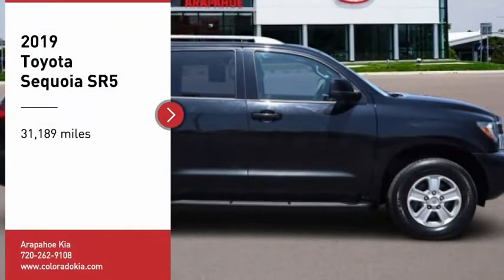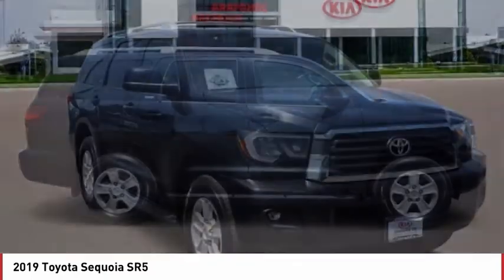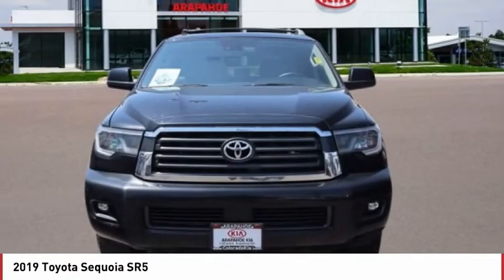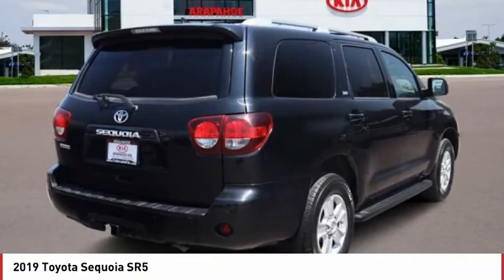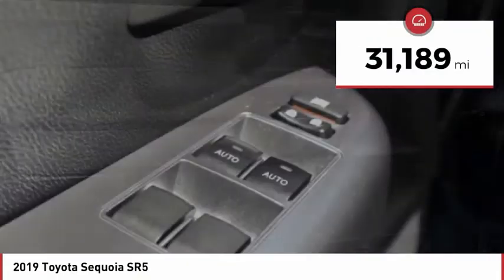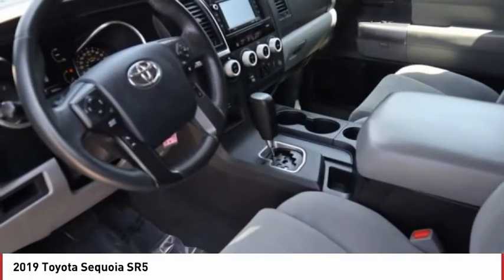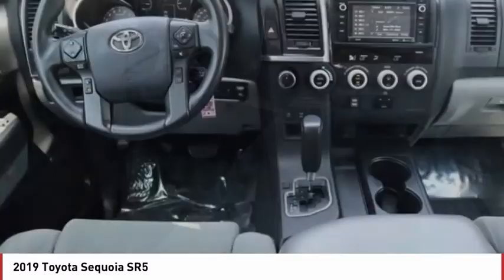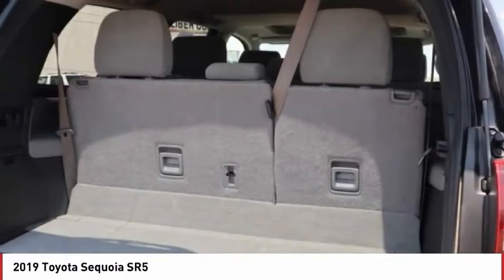2019 Toyota Sequoia Greenwood Village CO T12226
Arapahoe Kia
9400 E Arapaphoe Rd

Backup Camera, Bluetooth, Moonroof, ABS brakes, Active Cruise Control, Alloy wheels, Electronic Stability Control, Front dual zone A/C, Heated door mirrors, Illuminated entry, Low tire pressure warning, Power moonroof, Remote keyless entry, Traction control. CARFAX One-Owner.13/17 City/Highway MPGAwards:* 2019 KBB.com Best Resale Value Awards * 2019 KBB.com Brand Image Awards